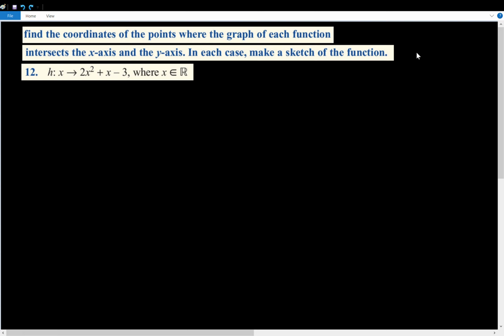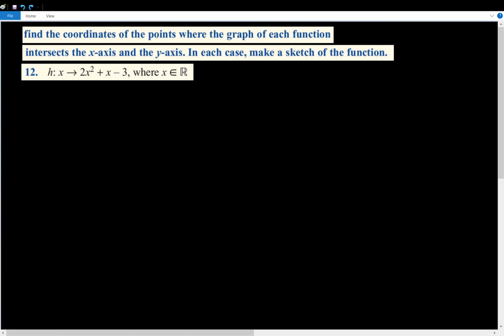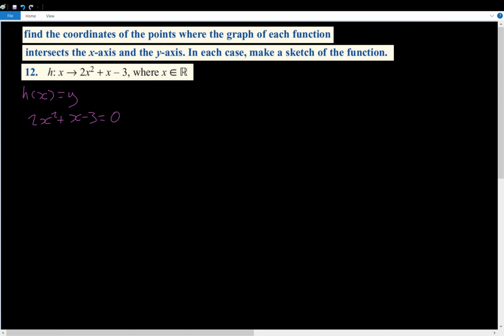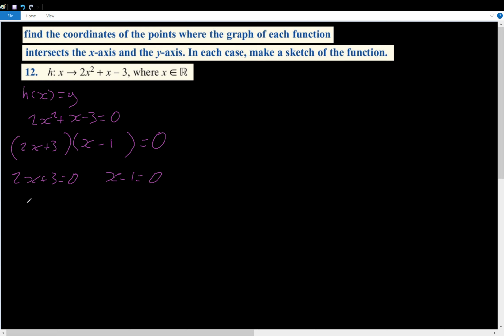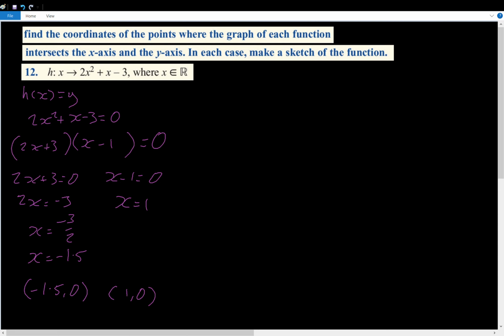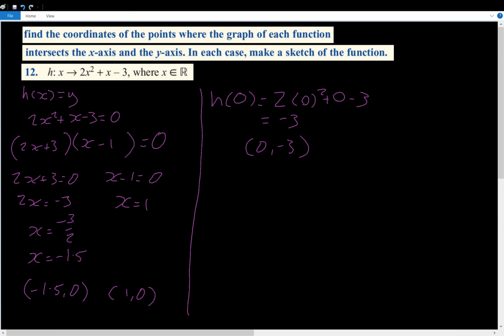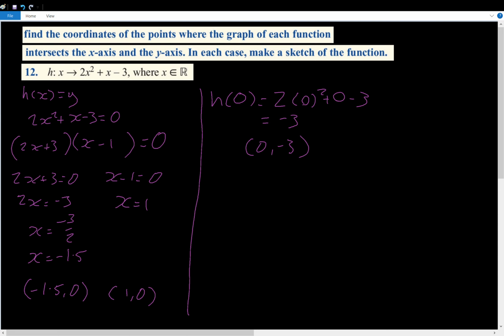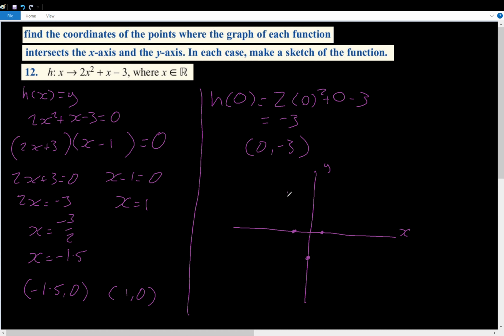Project Maths 2; Ex 21.4; Ques 12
Calculating where a function crosses the axes.